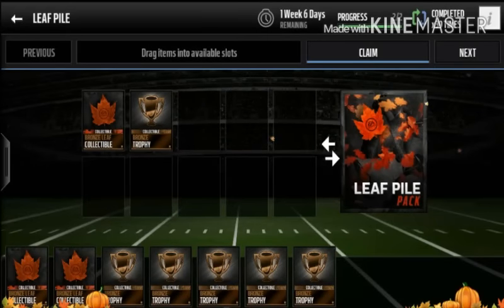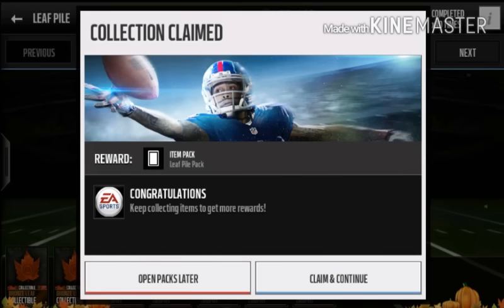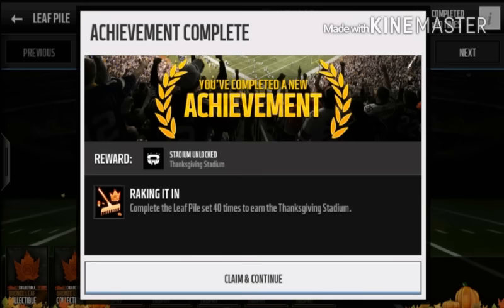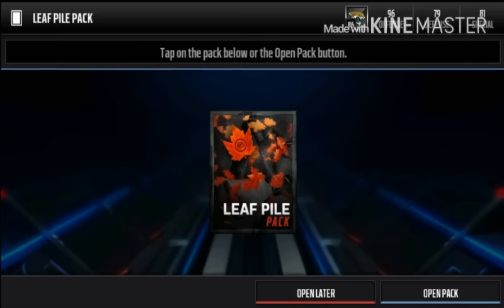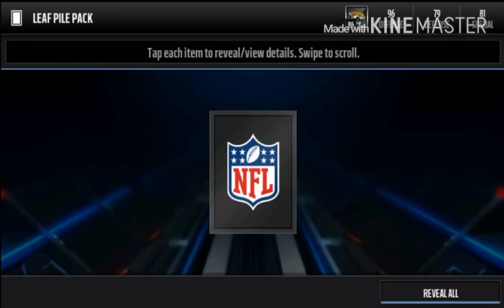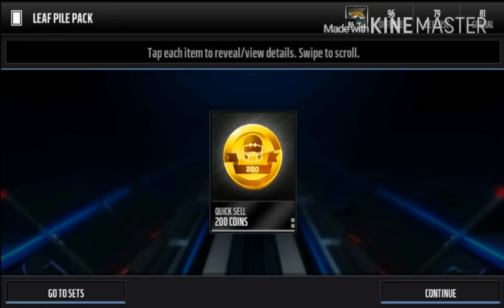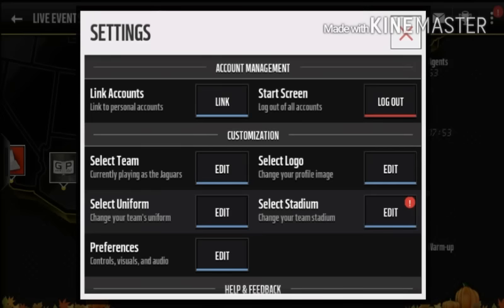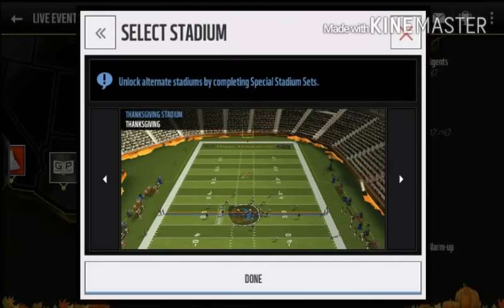Thanksgiving Stadium Unlocked! - Madden Mobile 16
After 40 leaf pile sets, we got it!

My Current League: Madden Warriors